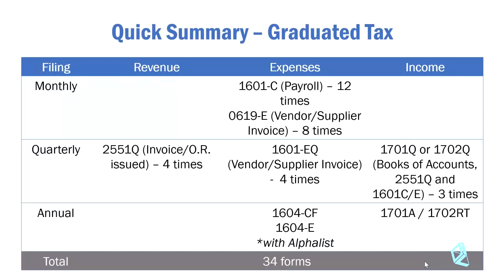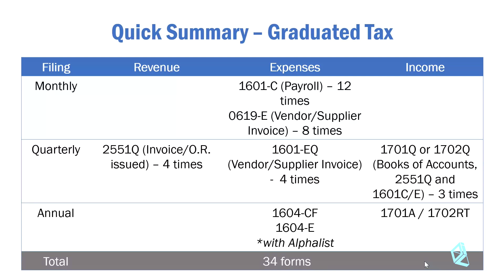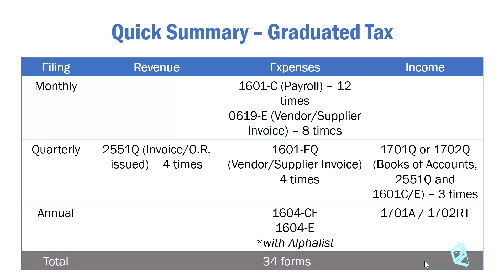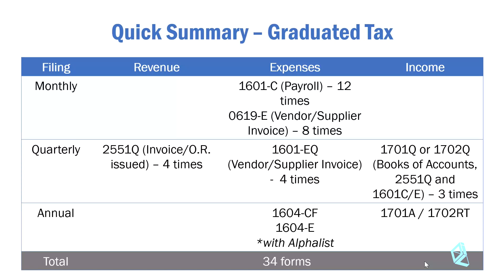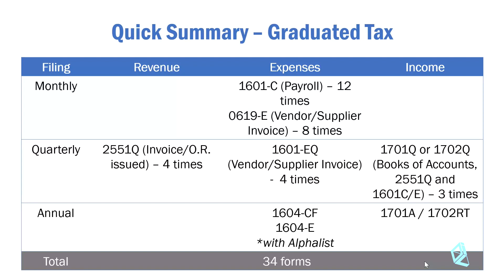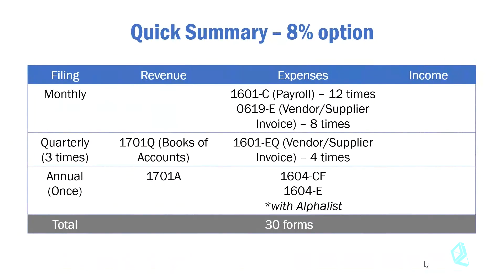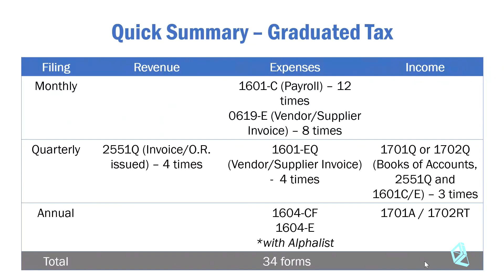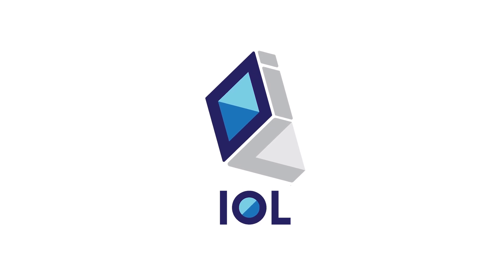Quick Summary - Graduated Tax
A graduated tax, also known as a progressive tax, is a tax system where the tax rate increases as the taxable income of the taxpayer increases.

"Embrace the season of taxes, where every contribution fuels our collective progress and prosperity. 💼💰 TaxTime CommunityInvestment"